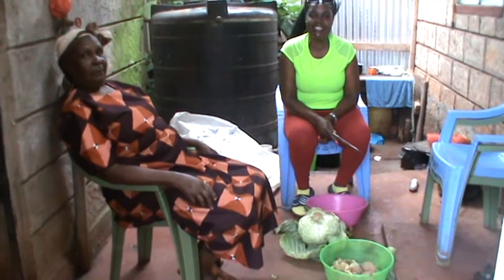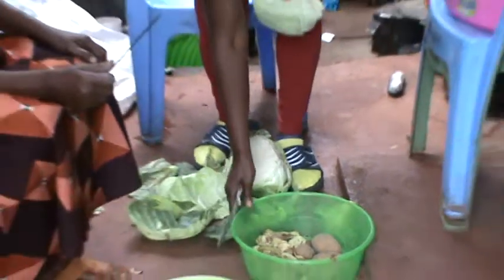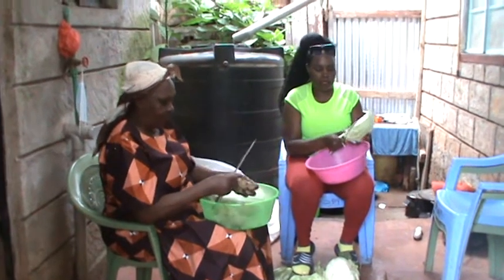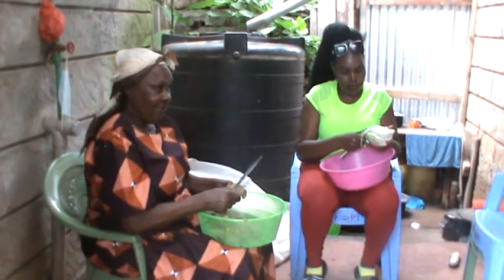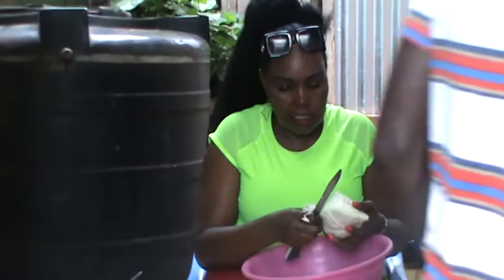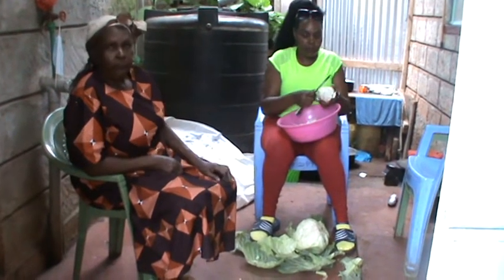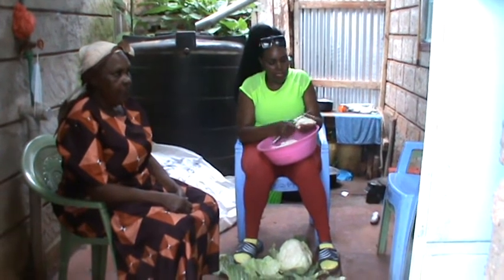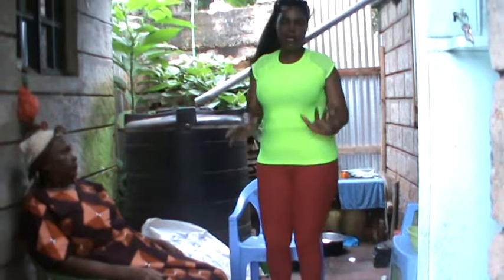Village routine in an African setting...